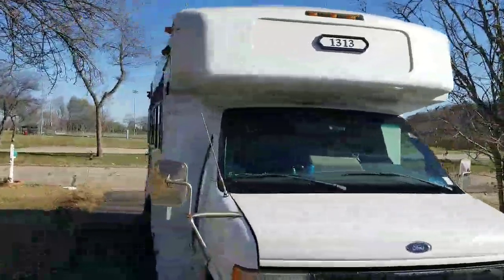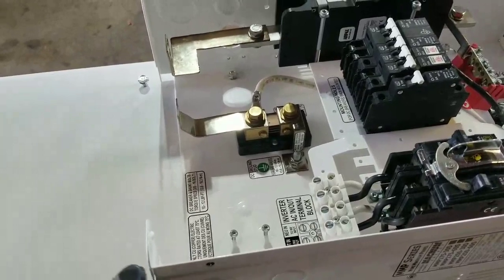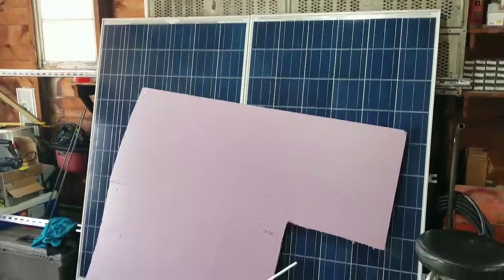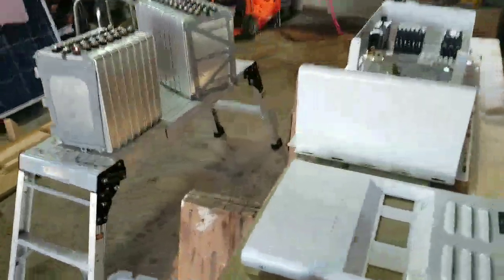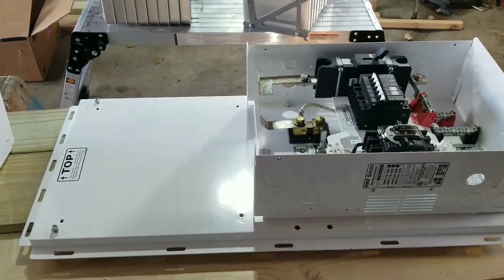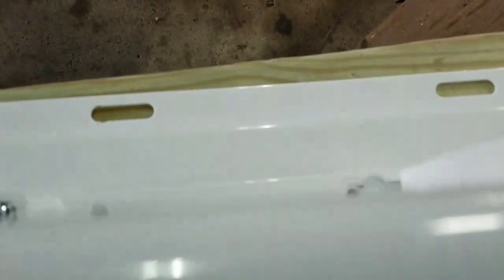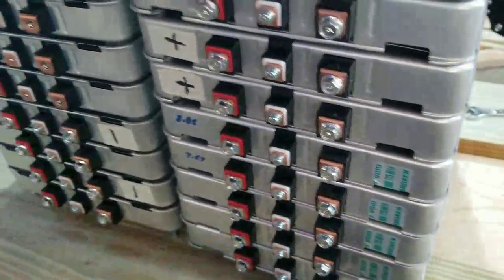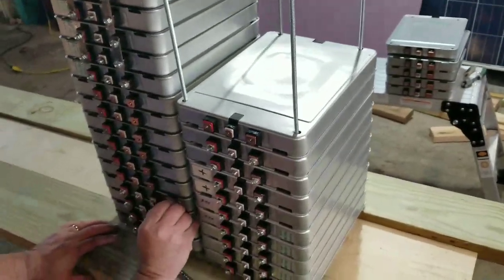15,000W (990Ah) LITHIUM ION BATTERY STORAGE FOR RV, BUS, SHUTTLE, SCHOOL BUS, SKOOLIE (Pt.2)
15kW (990Ah) LITHIUM ION BATTERY STORAGE FOR RV, BUS
USE THIS LINK TO BUY YOUR LITHIUM BATTERIES: